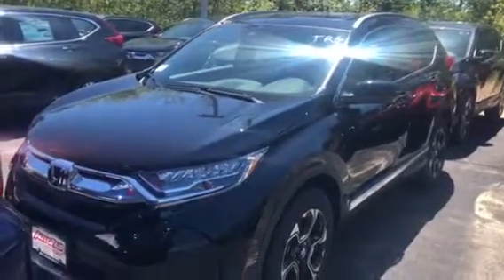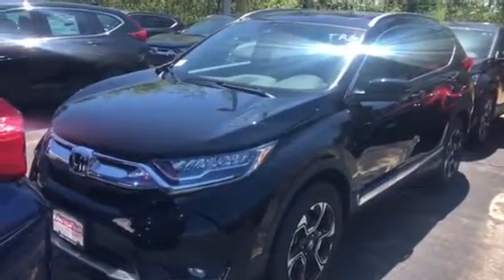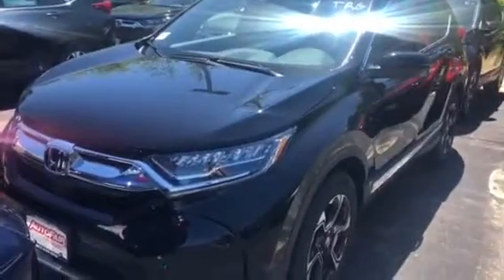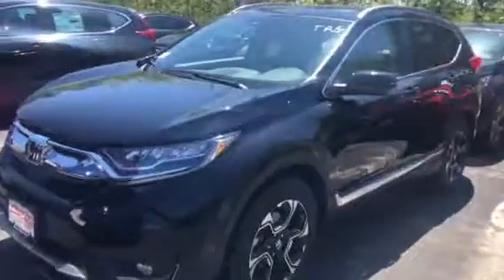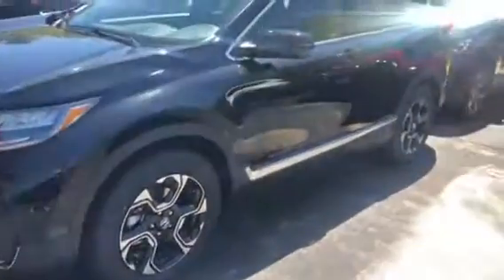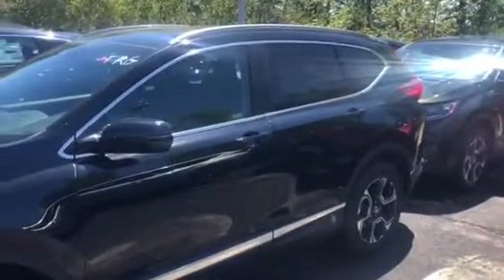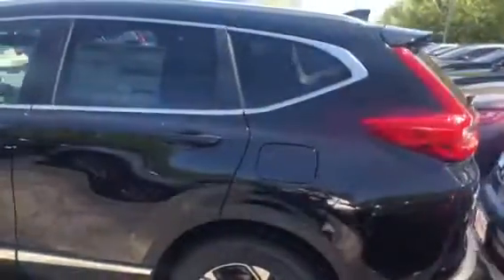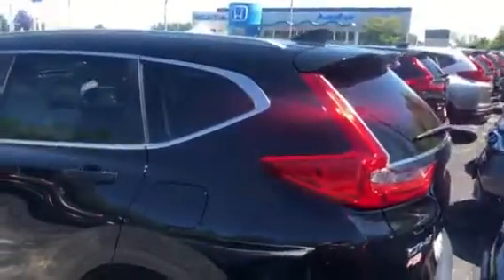Olmer, 2018 Touring CRV